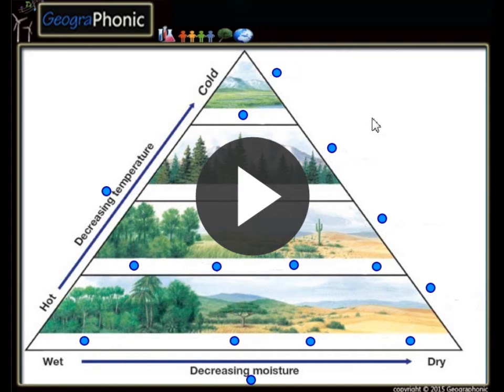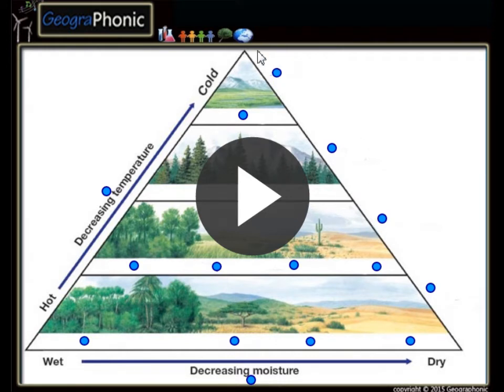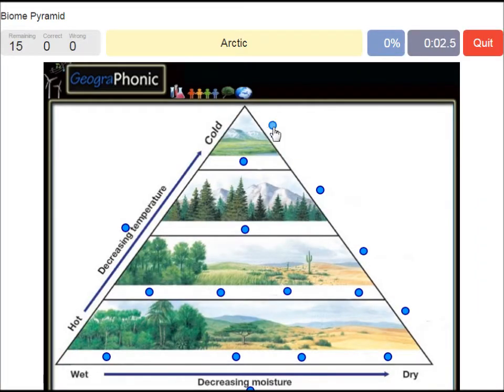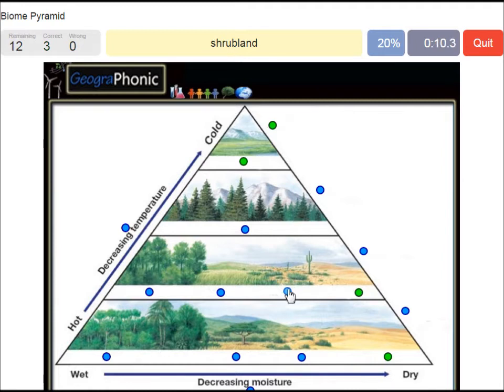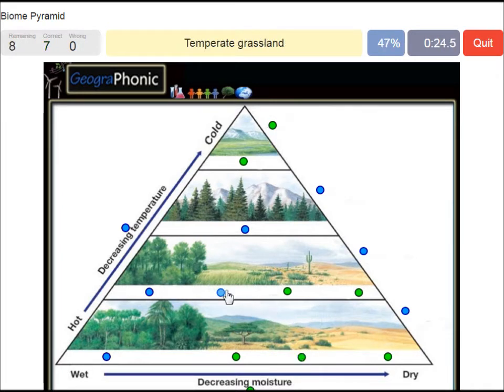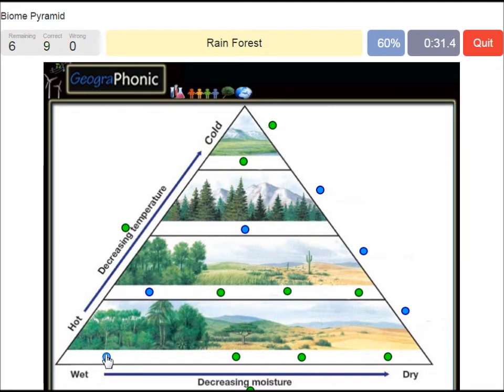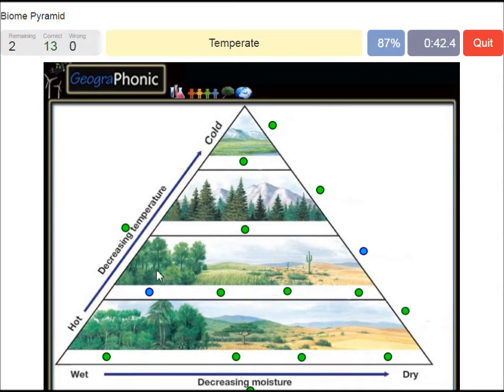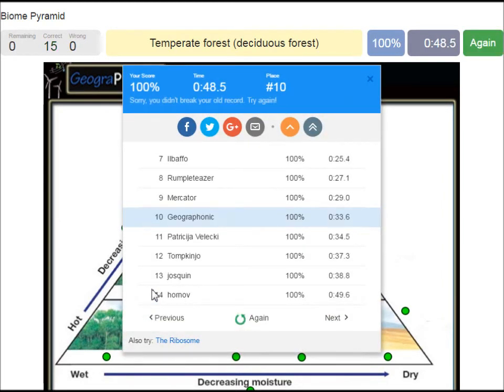Biome Pyramid | Climate zones | Geology and Geography Education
Biome Pyramid,
tropical,temperate,subarctic,arctic,tundra,taiga,desert,temperate grassland,savanne,rainforest,temperate forest,decreasing,moisture,temperature
geography, geo, geoscience, science, physical geography, nature, natural, geographonic, education, educative, geography education, geology, geomorphology,  geography teacher, teacher, teaching, geography teaching, landscape, exogene,